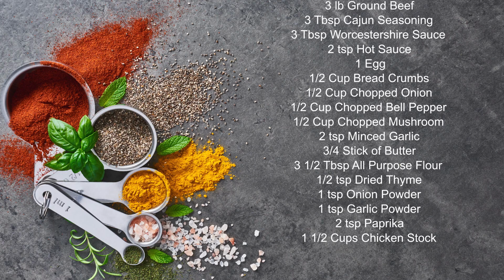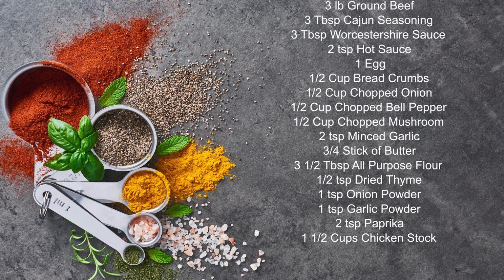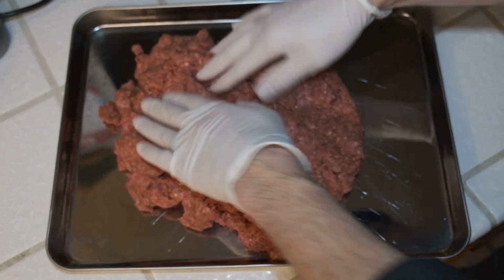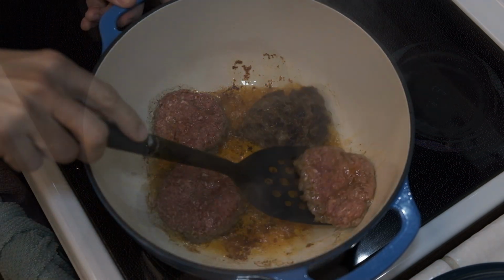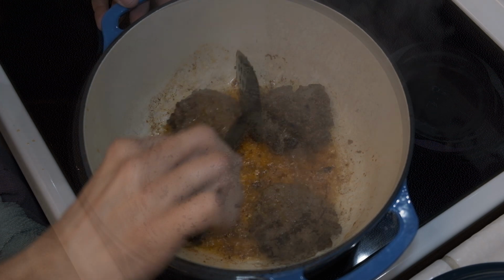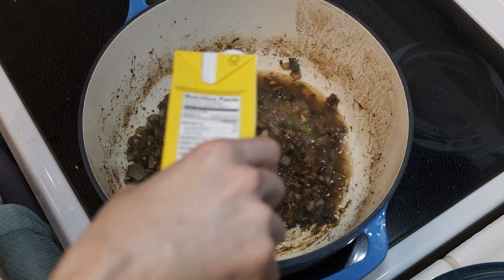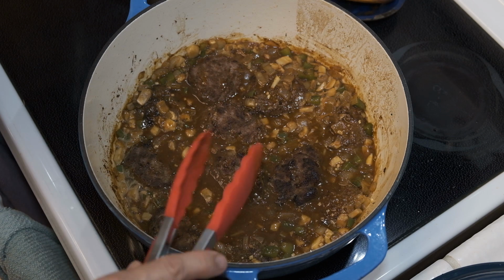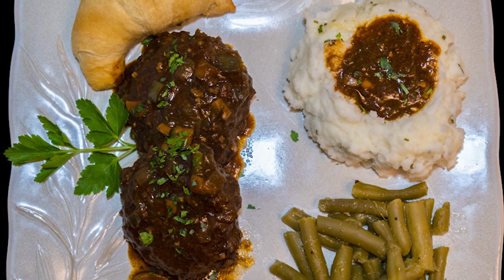How to Make Salisbury Steak / Cajun Style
How to Make Salisbury Steak / Cajun Style. Like everything I cook I like to add a Cajun flair to it.

Are you a youtuber and want tools to help grow your channel?